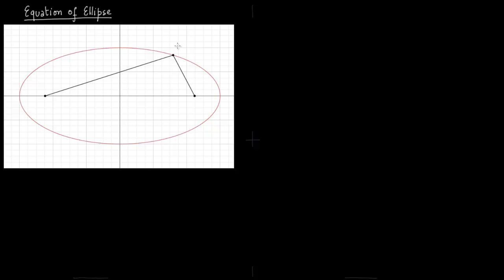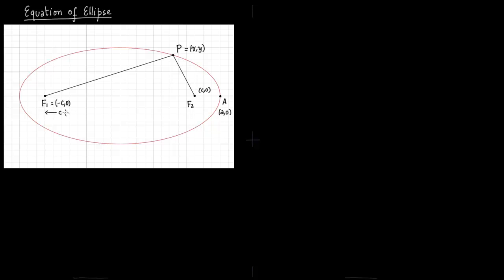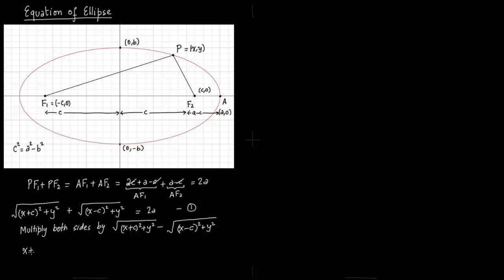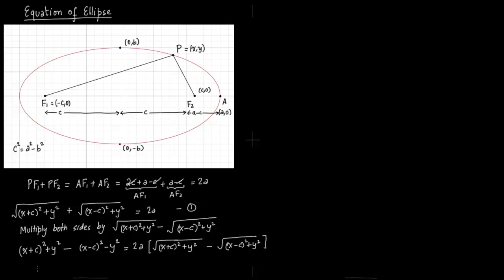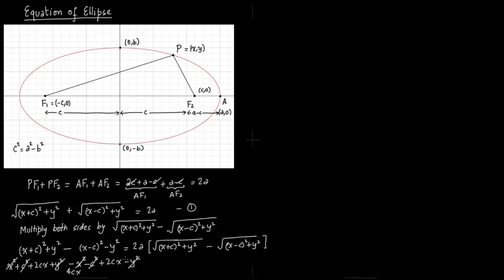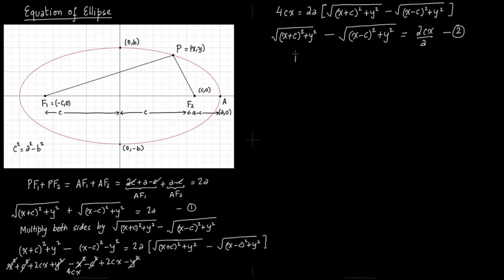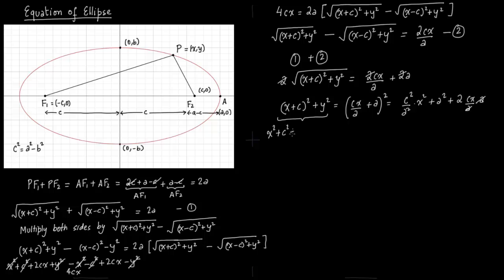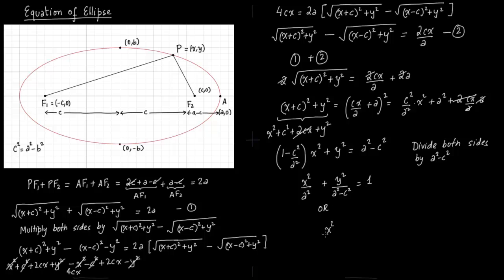Equation of Ellipse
Class 11 chapter 11 CBSE Maths

For more videos of Class 11th and 12th, please visit BindasGuru.com

Register at BindasGuru.com for free video lectures of Class 11, full CBSE syllabus lectures for class 11th and 12th  FREE!!!.